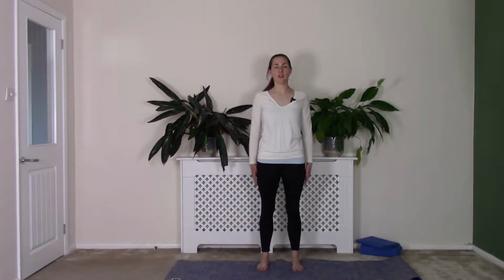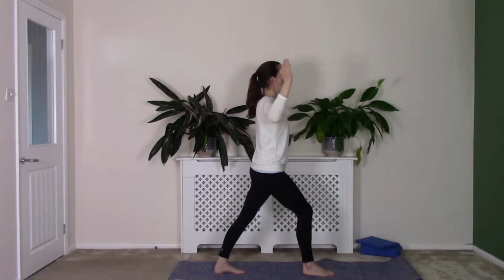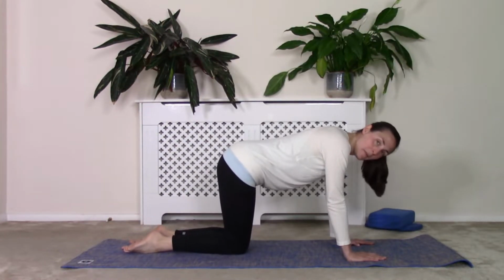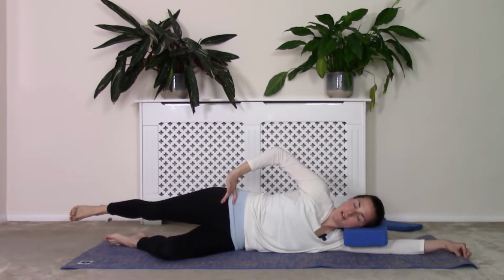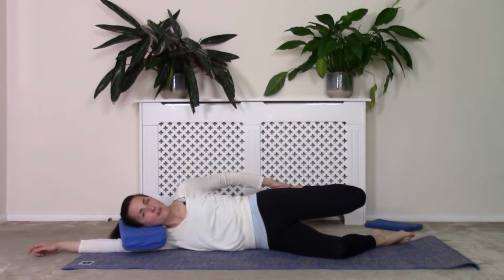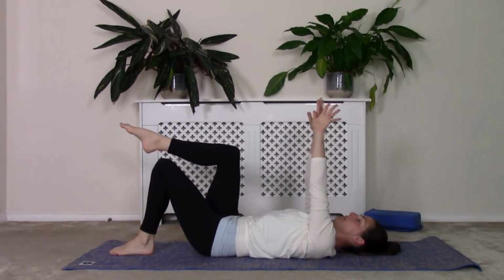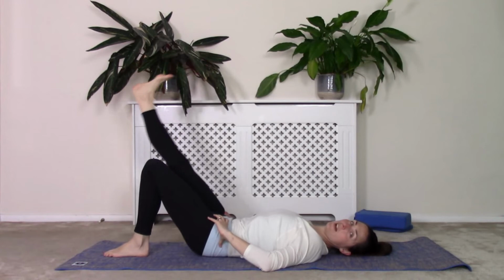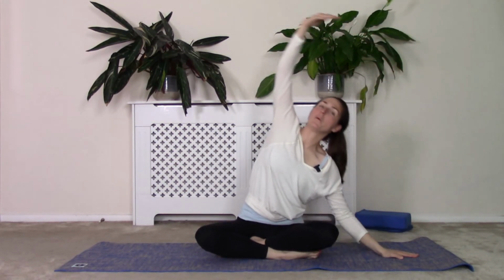Stretch and release Pilates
2205 02 cta